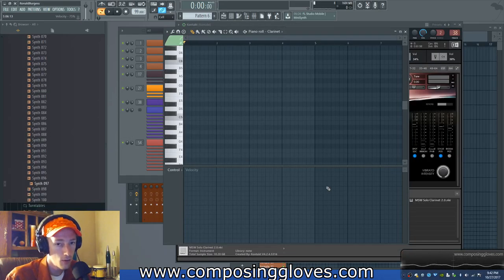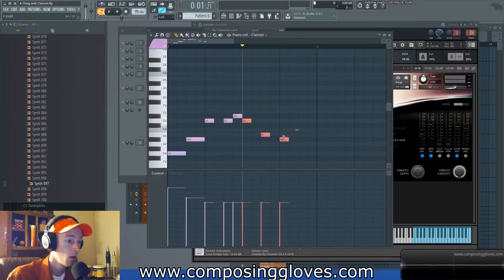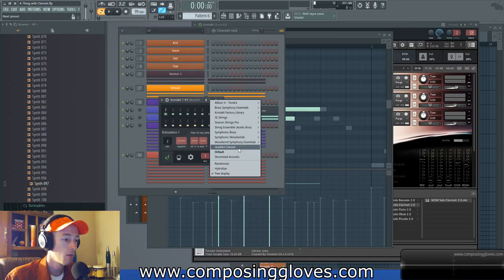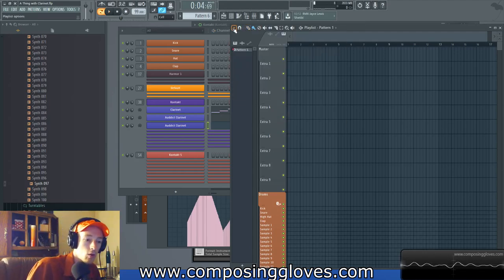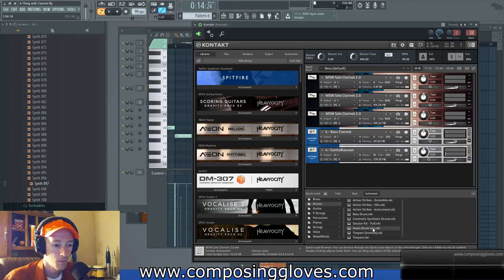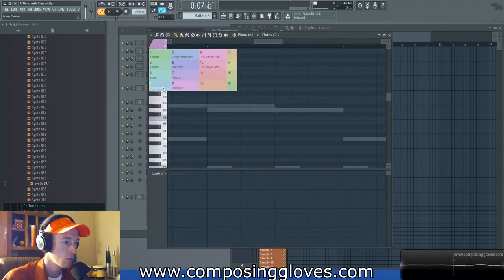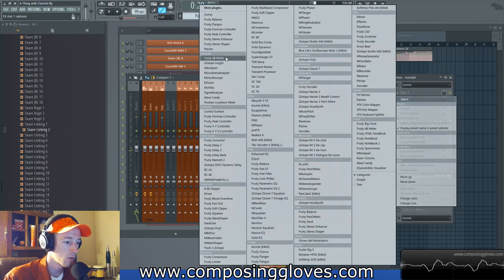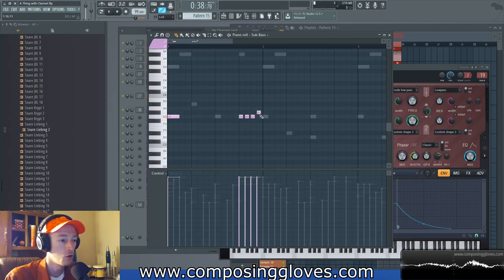Making a Clarinet Based Beat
We go down a couple paths before finally coming to this one, which is the one I would focus in on and develop further.